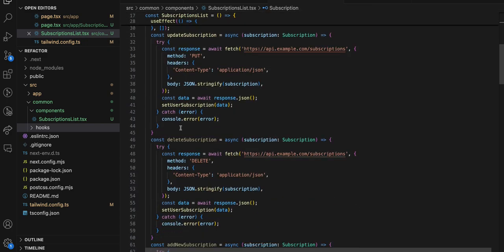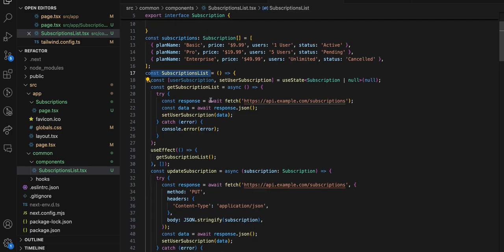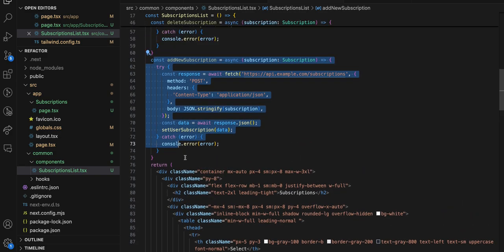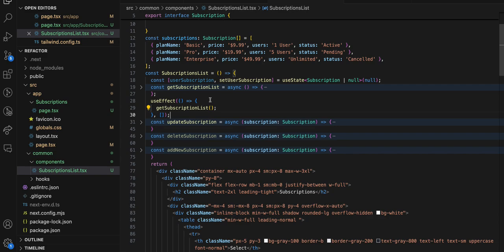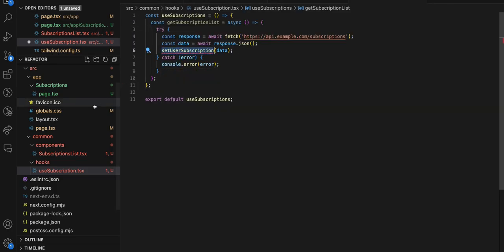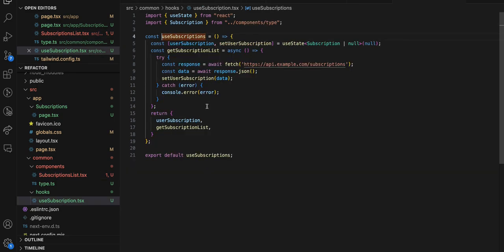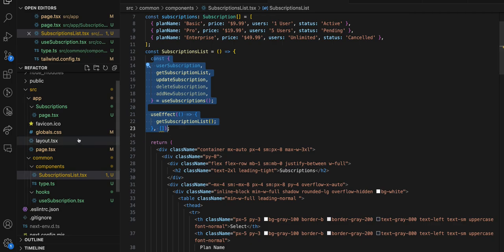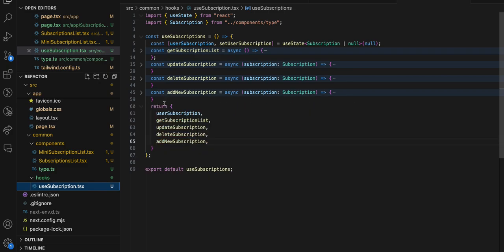Custom Hooks in React | Refactoring a component | Reusable components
In this video, you'll learn how to create custom hooks, understand what logic can be placed within them, and how to reuse business logic effectively. You'll also discover best practices for avoiding direct API calls within components.